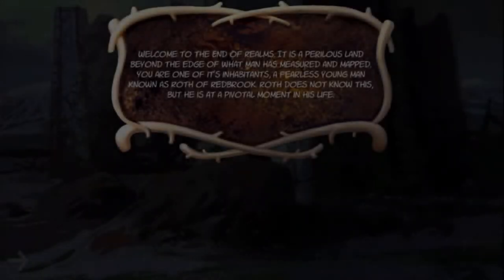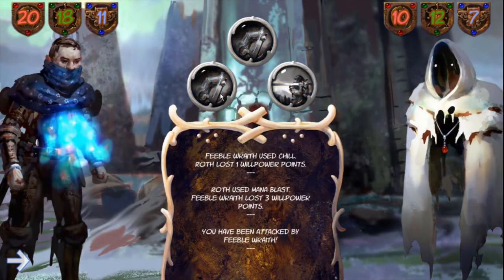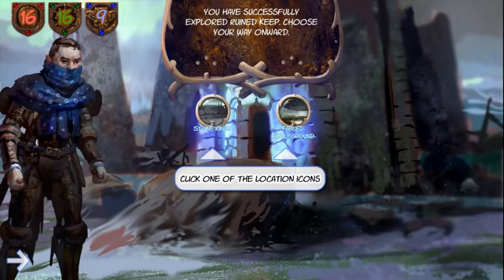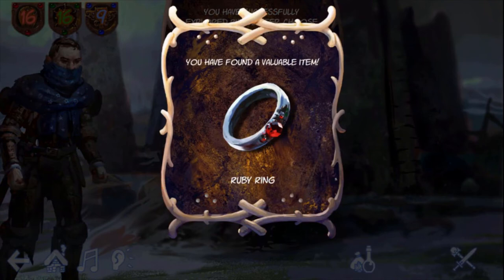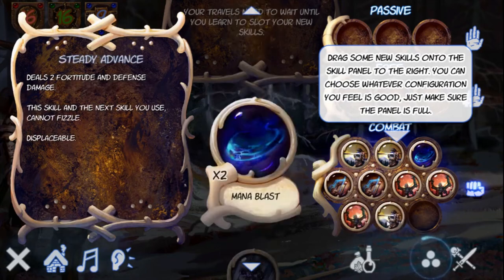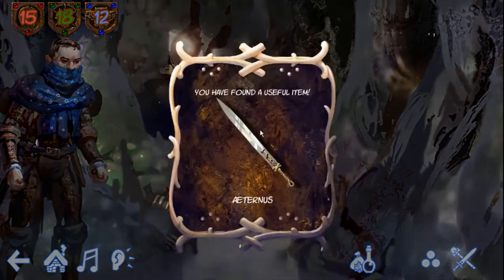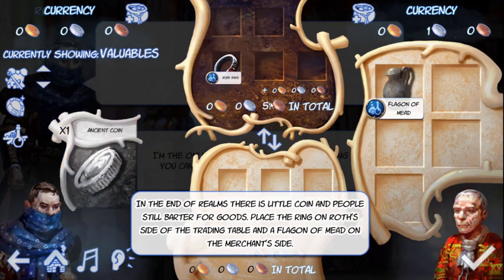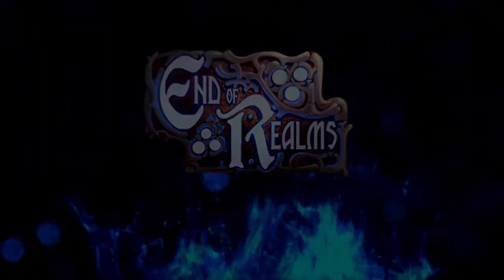End of Realms - Developed by Marcin Jarkiewicz & Mateusz Jarkiewicz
STRAIGHT FROM THE DEVS: End of Realms is a turn based RPG where travel is inspired by classic board games. The kind where you roll a die, go one of two ways and find something interesting. Combine that with simple combat, painterly graphics, an original plot told in comic book captions and, voila, that's our game.